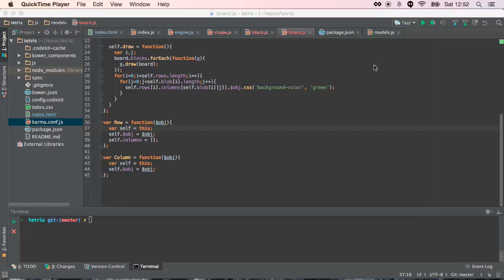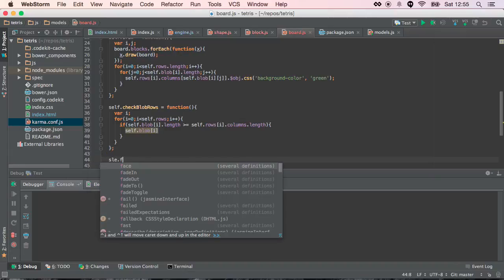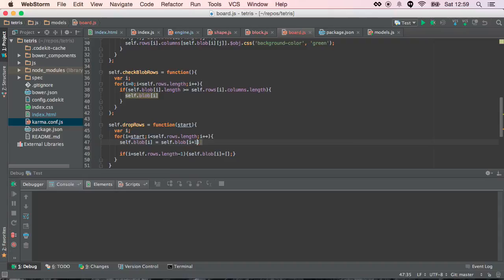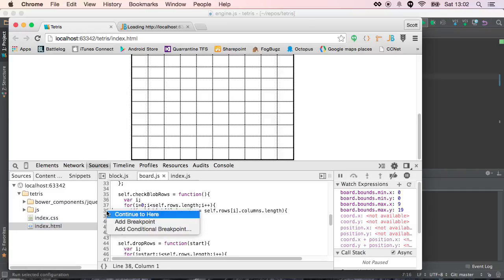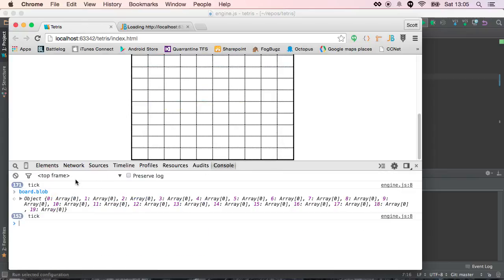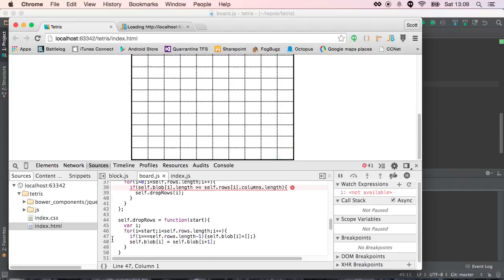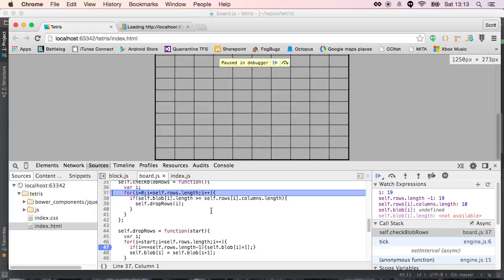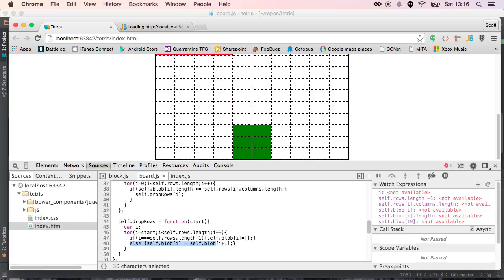Tetris - Episode 11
*Note*: So I have apparently lost episode 10 forever... Can't find the file in my server location, or my backup... Really sorry guys... :(

After our success of yesterday we continue with making the rows disappear when it becomes filled.